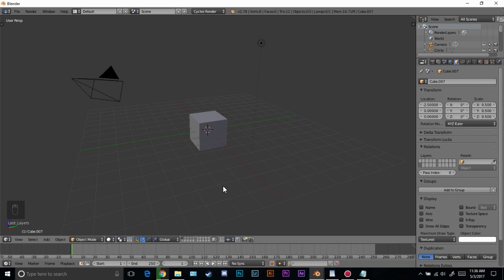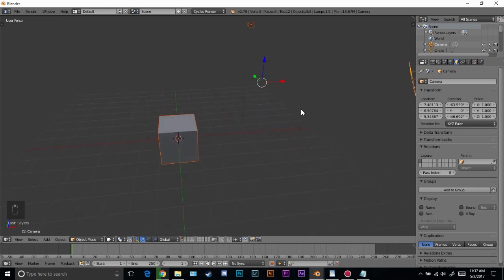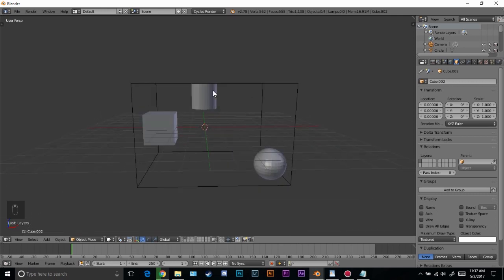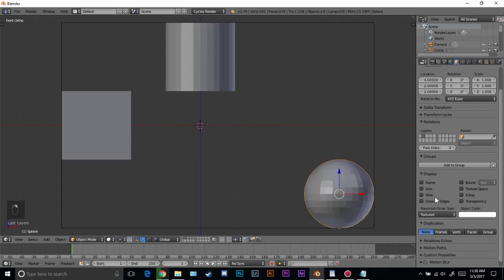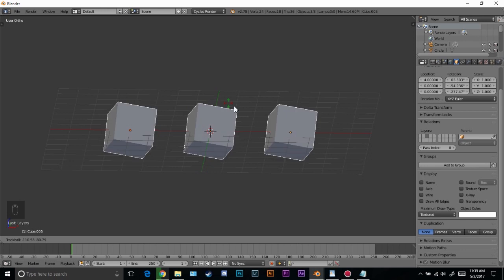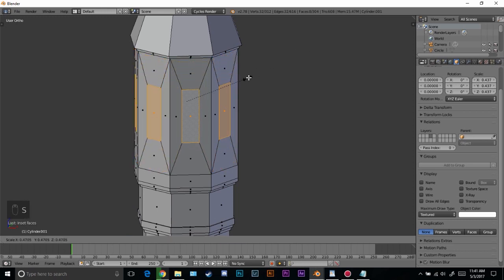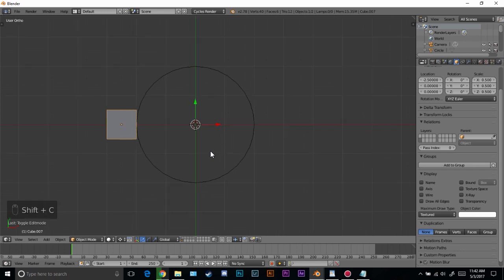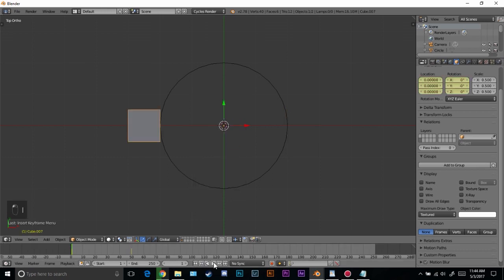Blender Tutorial - All About Pivot Points in Blender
In this video I show you the differences between all 5 of Blenders pivot points. :)